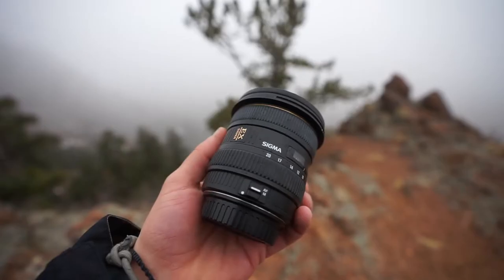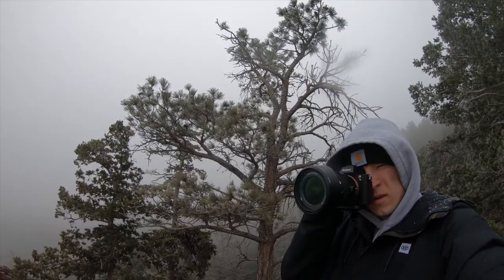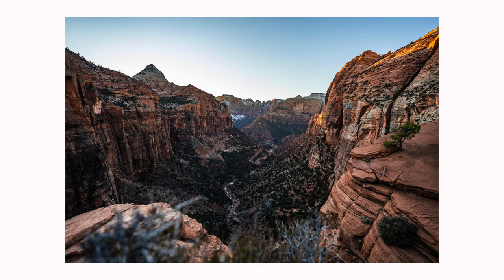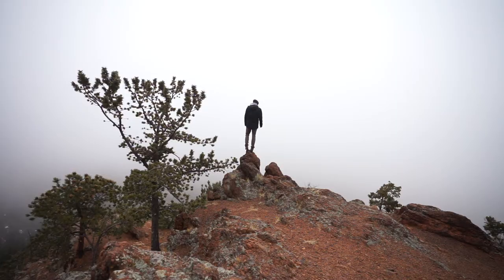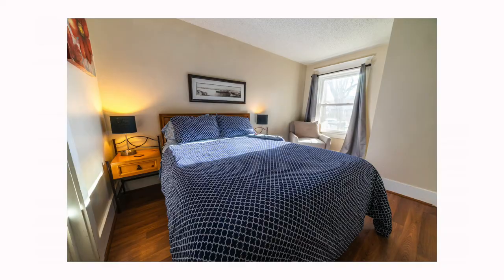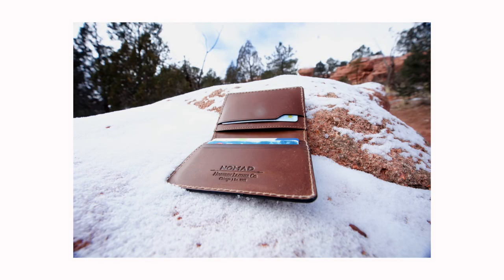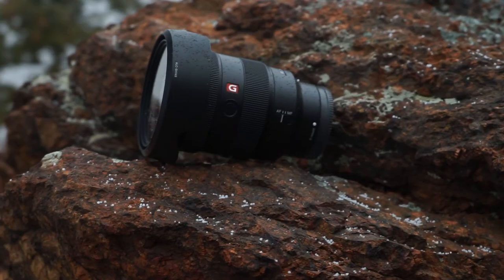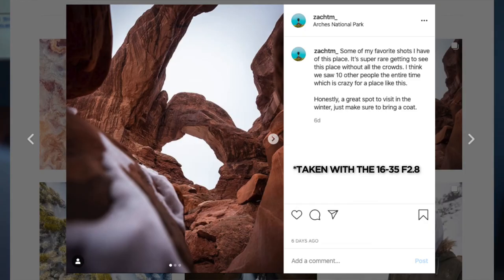Sony 16-35 f/2.8 GM Longterm Review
Recently I purchased the Sony 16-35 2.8 GM Lens and have had some time to test it out. It is a great, versatile lens and can be used for a lot of different things. Its quite expensive though so I compare it to what I've heard about the f4 version of this lens which is much cheaper.

Sony 16-35mm f/2.8 Lens

My Gear:

Sony 50mm 1.8

Sony 85mm 1.4

Sony 135mm 1.8

Sony A7iii

Sony 50mm 1.8

Sony 85mm 1.4

Sony 135mm 1.8

Sony a7ii

Sony 24-240mm Lens

Extra camera batteries

My Camera Bag